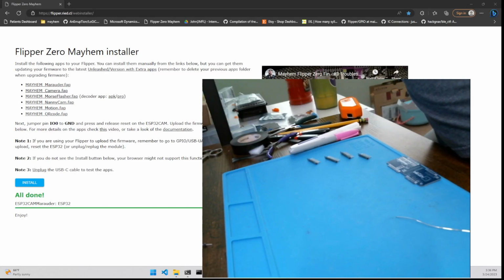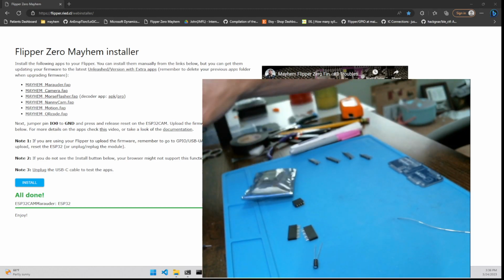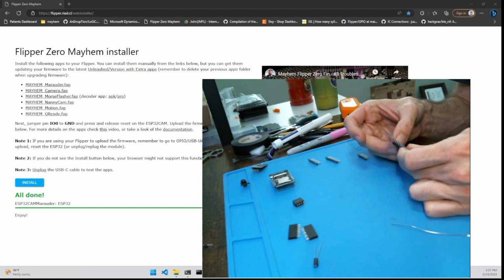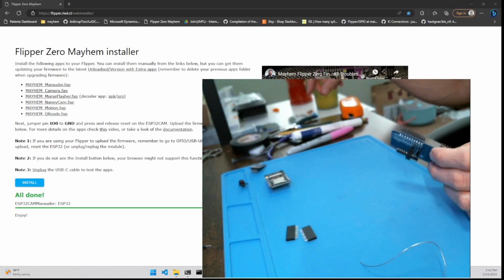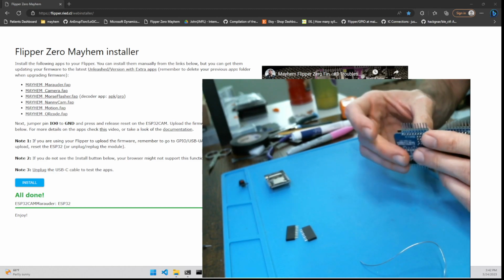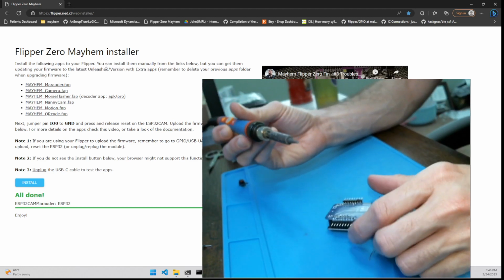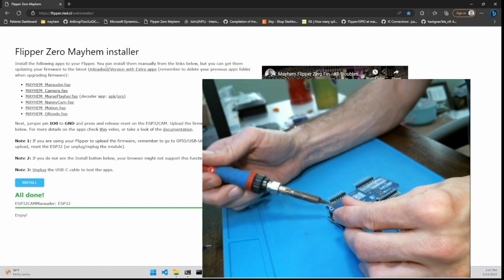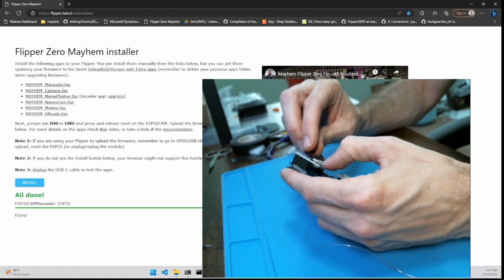Updated Mayhem Hat Build (walthrough) Flipper Zero